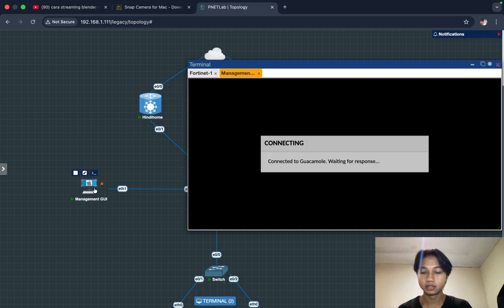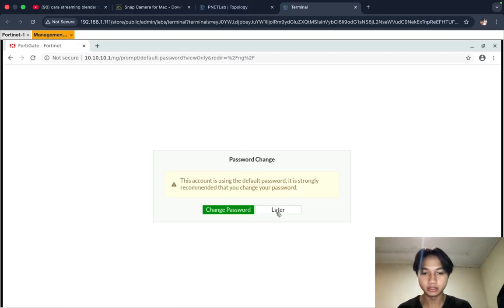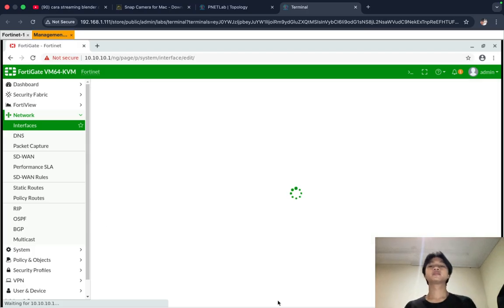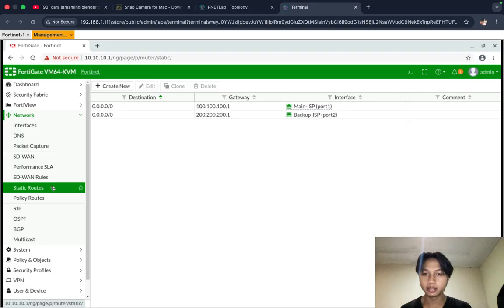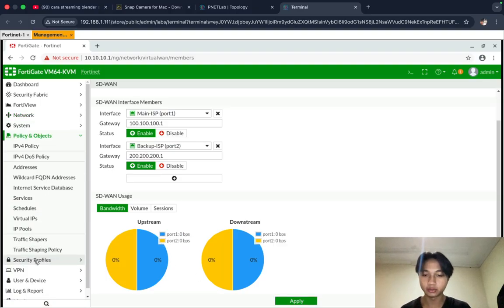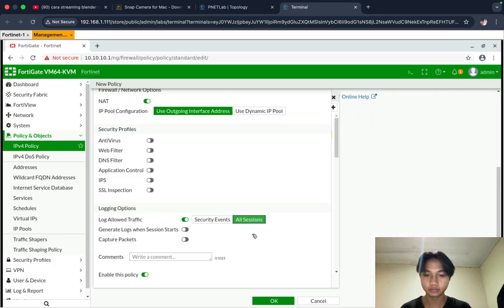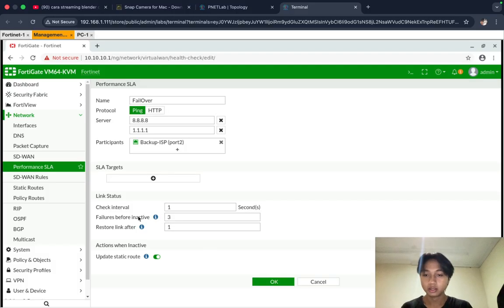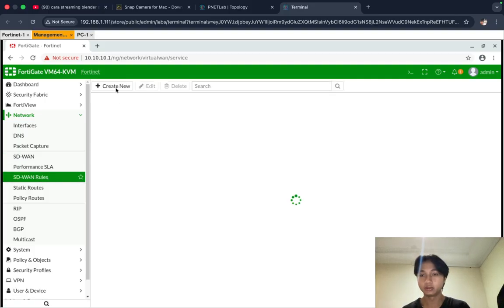Basic Configuration SD-WAN | Fortinet